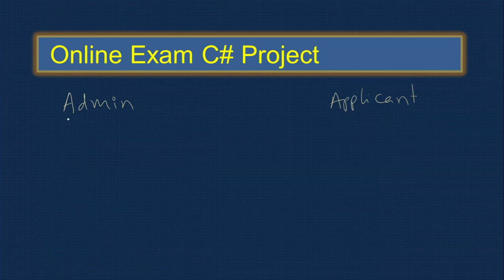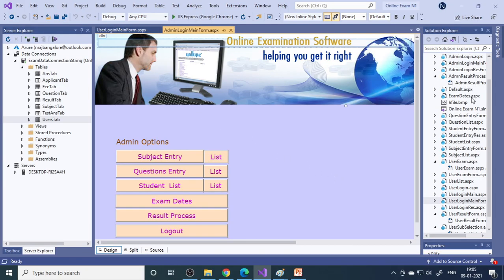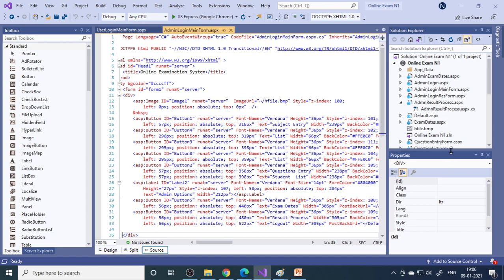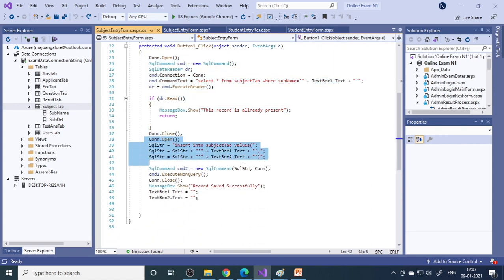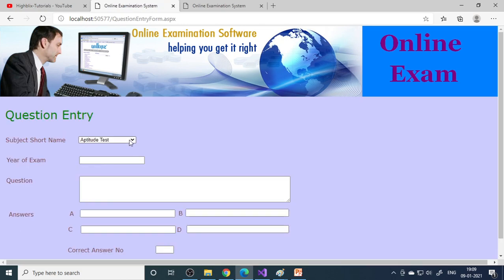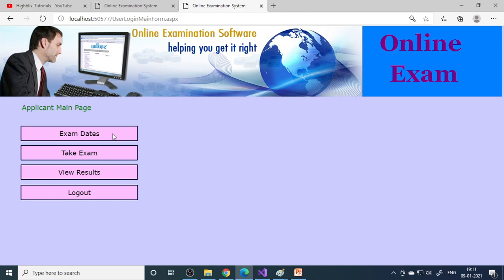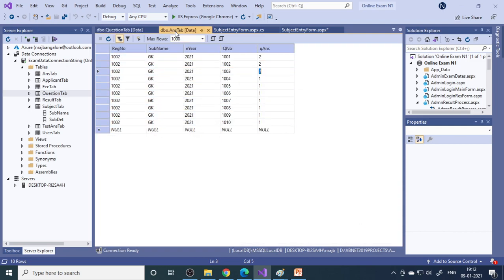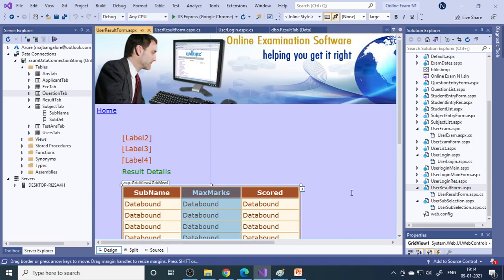Online Exam Result System | ASP.net C# with MSSQL server database | IIS | asp106